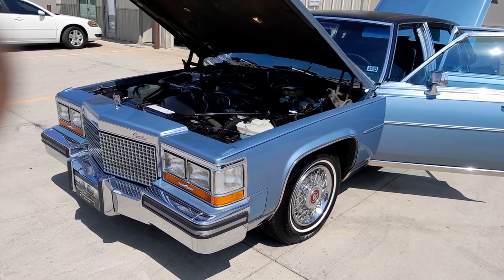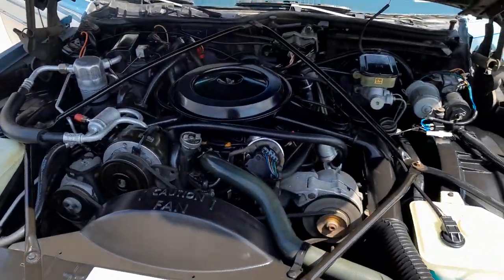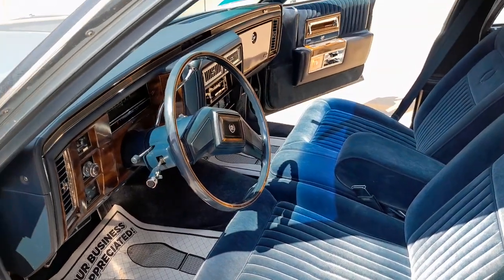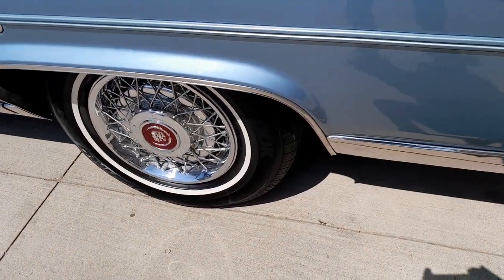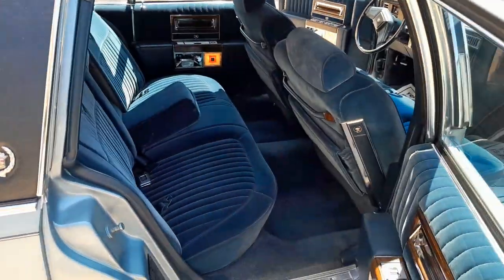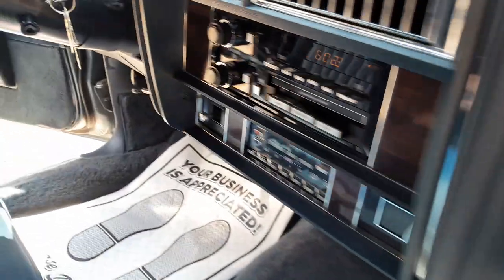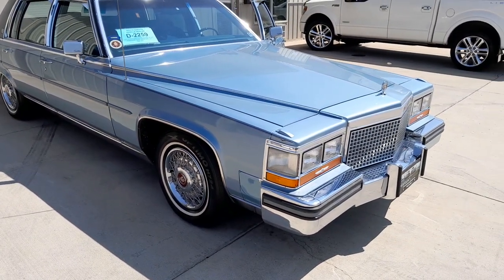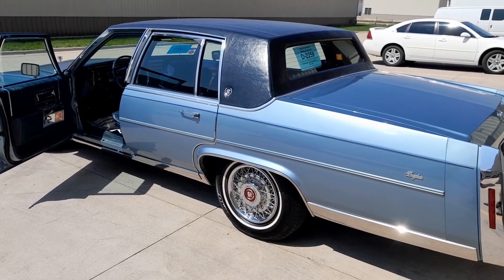1987 Cadillac Brougham for sale - ONLY 42,xxx ORIGINAL MILES #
ONLY 42,866 ORIGINAL MILES!!! - 1987 CADILLAC BROUGHAM with the 5.0 V8 and Automatic Transmission in almost MINT CONDITION!!

We have had several of these 80's Cadillacs and have not yet seen one this close to new. if you looking to step back to 1987 this one will put you there! Prior owner owned for the last 10 years and babied the car... always garage kept is our understanding and it show. It is loaded with all options available except power Moon Roof and everything works including ICE COLD AC! Tires are like new, it comes freshly serviced and inspected as all the classics at Pederson's Classics do so you jump in and go!

                                             **WE DO NOT FINANCE**
                                        **IF AD IS UP IT IS AVAILABLE**

                                                 "Pederson's Classics"
                                            **Located in the Midwest**